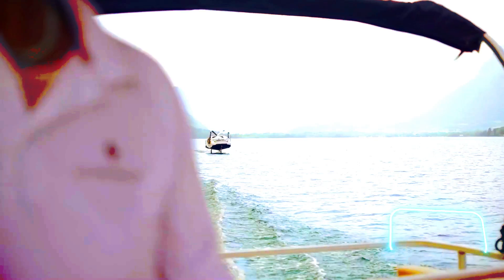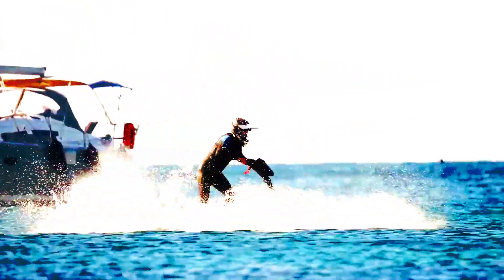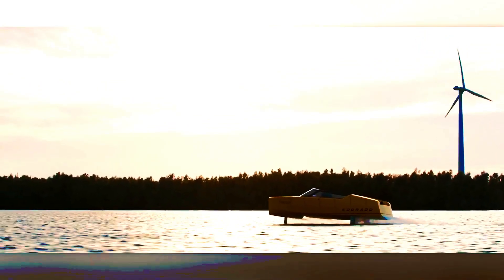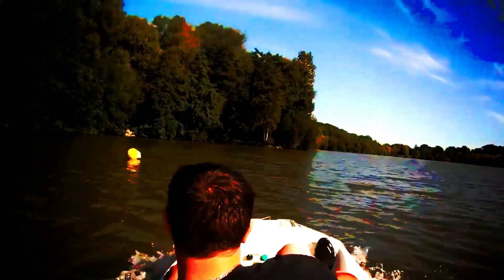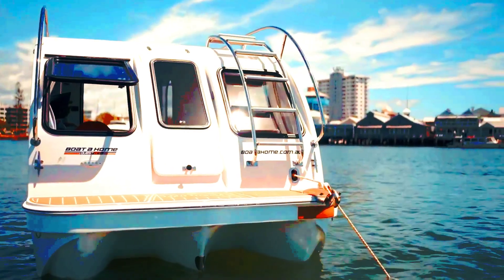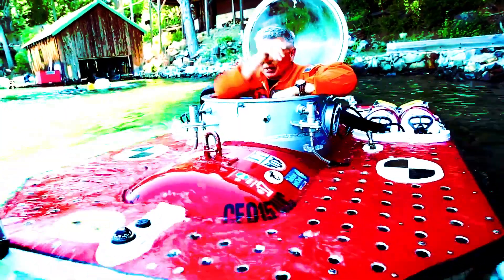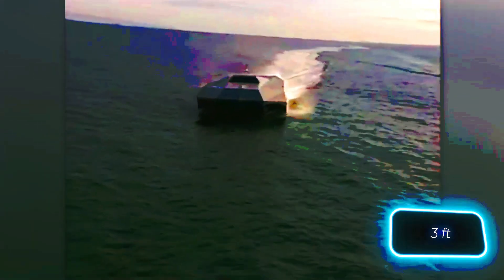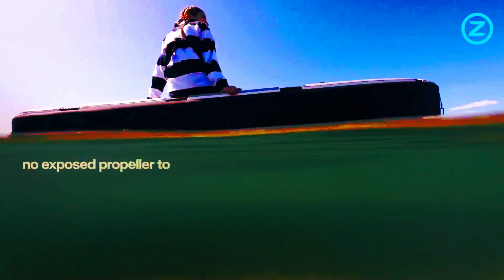20 MIND-BLOWING WATER VEHICLES mixdrop tech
20 MIND-BLOWING WATER VEHICLES mixdrop tech
Get ready to be amazed by these mind-blowing water vehicles that actually exist! From futuristic designs to innovative technologies, these crazy water vehicles will surely leave you in awe. Watch the video to see some of the most unbelievable watercraft ever created and prepare to be fascinated by the creativity and engineering behind them. Don't miss out on this incredible showcase of unique and impressive water vehicles!

00:00 - SeaBubbles
01:03 - FlyWay
01:57 - Edorado 8s
02:57 - Gliss-Speed
03:44 - Boat A Home Quest Eco
04:40 - Undersea Voyager Project Submarine
05:48 - M80 Stiletto
06:31 - ZeroJet
07:22 - Seacat Columbia
08:21 - Icon of the Seas